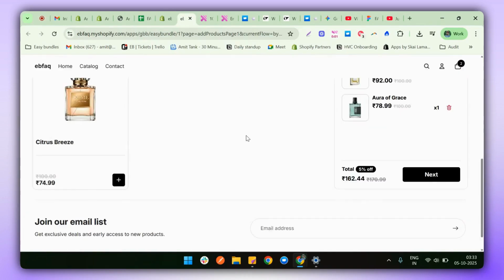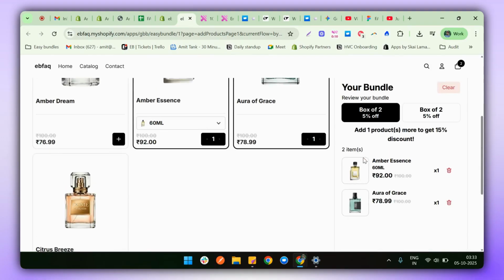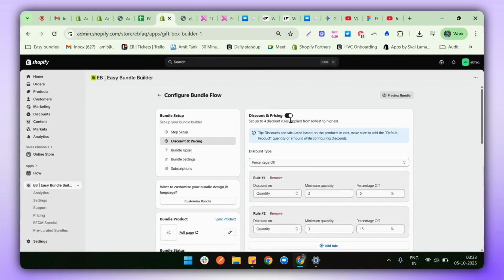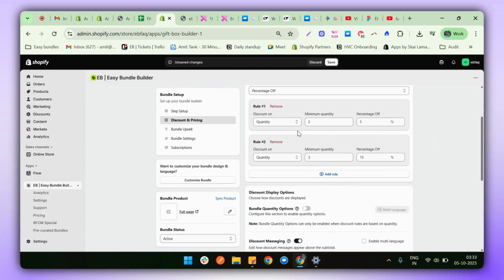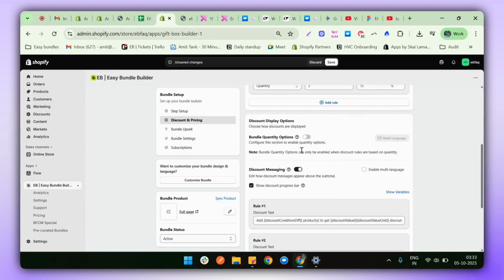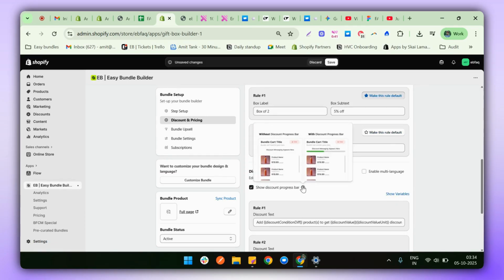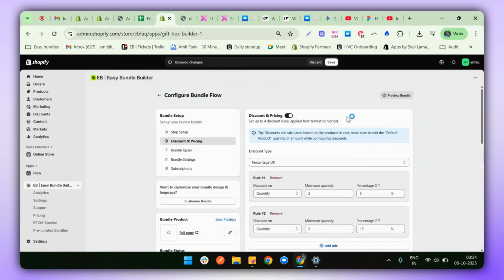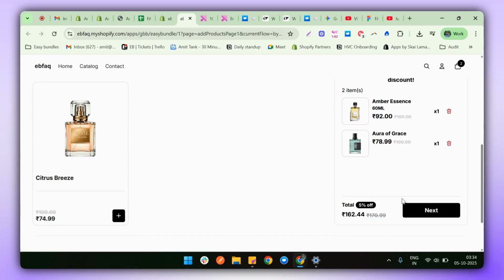How to Create a Bundle Discount on Shopify using Easy Bundle Builder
Looking to boost your Average Order Value (AOV) by offering appealing discounts on product bundles? This tutorial is for you!

In this video, we demonstrate how to create a bundle discount on Shopify easily using the Easy Bundle Builder app. Learn the exact steps to enable powerful discounting features that apply automatically at the cart and checkout stages.

What you will learn in this tutorial:
How to activate the discounts and pricing feature within Easy Bundle Builder.

Understanding the three available discount types: Fixed Amount, Percentage, and Fixed Bundle Price.

Setting up flexible discount rules based on both quantity and amount.

How to use the secondary keywords: Discount on Bundles in Shopify, Add Bundle Discount, Fixed discount on bundle, Amount Off on Bundle, Price Off on Bundle, and Percent Discount on Bundles to increase conversions.

Enabling the Box Quantity and Discount Progress Bar options to enhance the customer experience.

Activating multi-language options for global sales.

Once customers add the product to their cart, the bundle discount will be automatically applied at the cart and checkout—it's that simple!

About the App: Easy Bundle Builder
Easy Bundle Builder is a top-rated bundle builder for Shopify stores, that helps create immersive build-your-own-bundles.